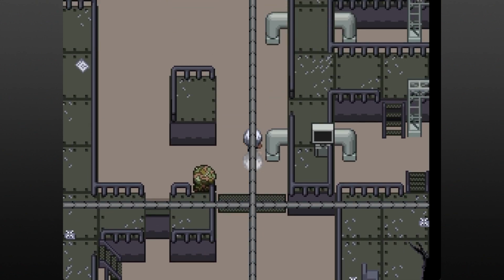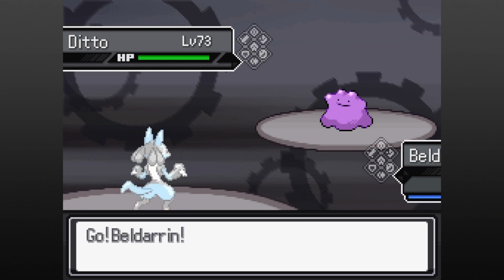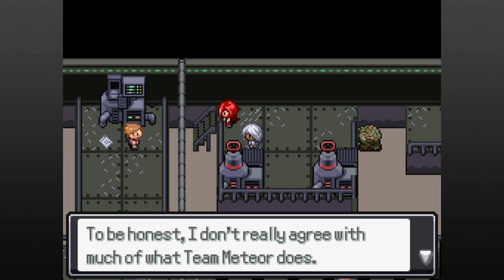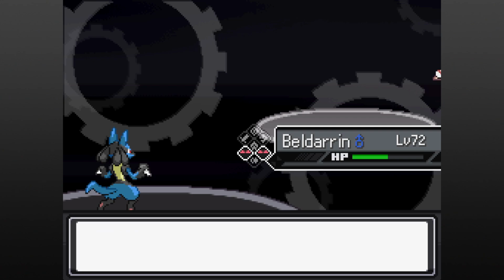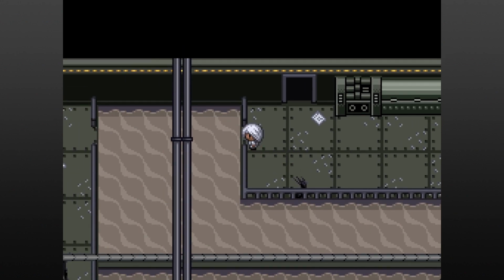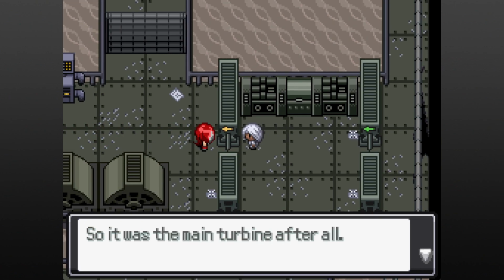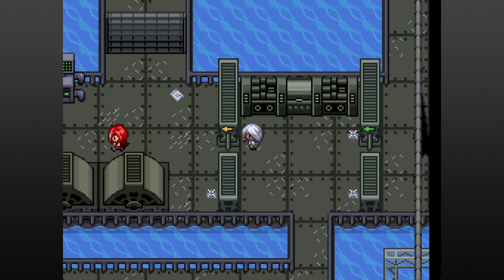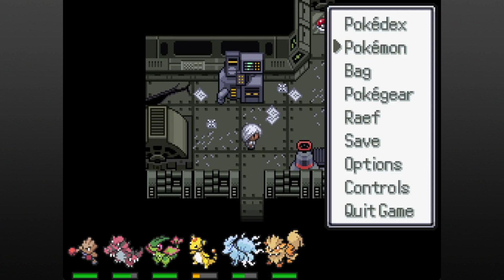Pokémon Reborn 078 - PULSE Swalot, Clean Water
Let's Play of the Pokémon Reborn fan-game.

If you'd like a Pokémon named after you, you can sign up

Codes: weathermod, unrealtime, hardcap , fullivs, mintyfresh, powerpack, easyhms